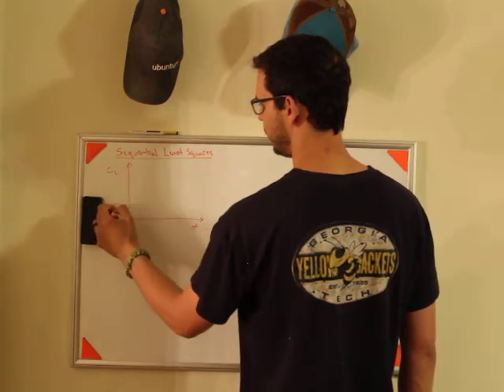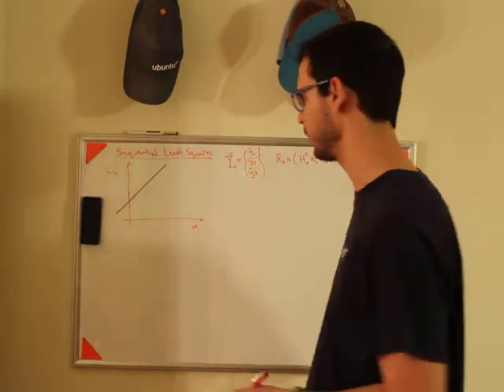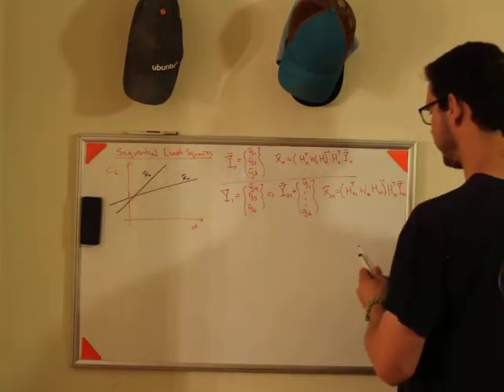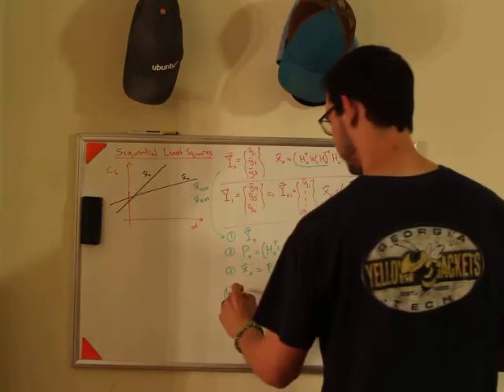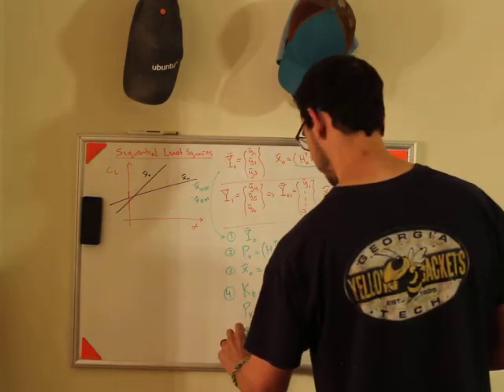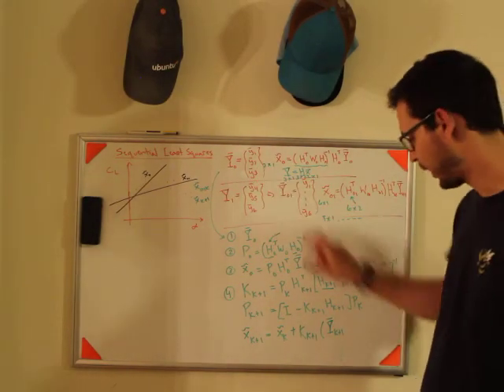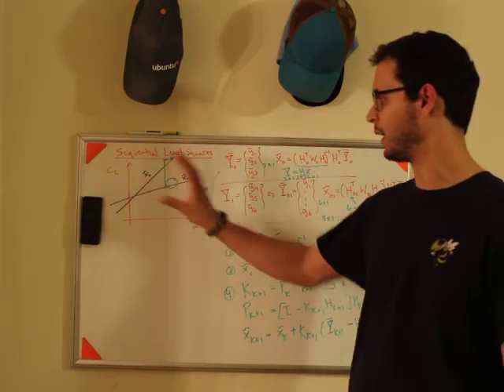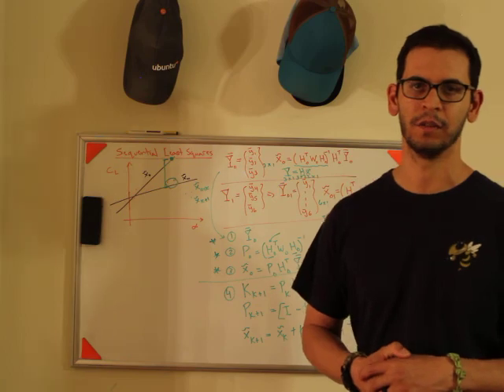Nonlinear Controls - Sequential Least Squares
Here I describe how to set up the equations for Sequential Least Squares.